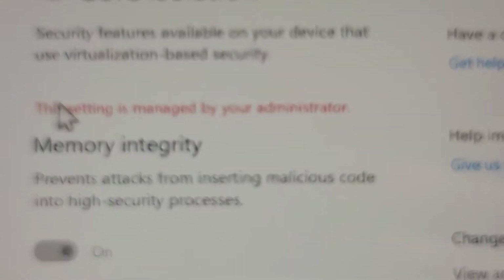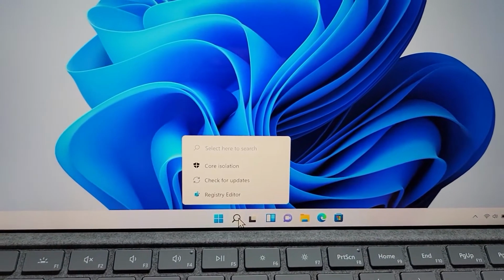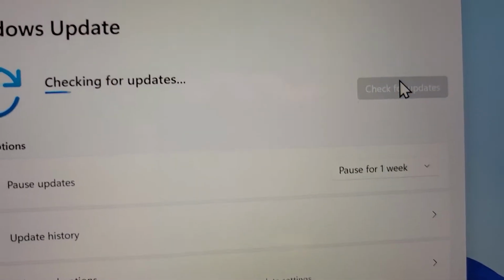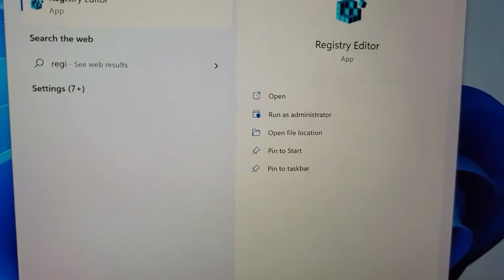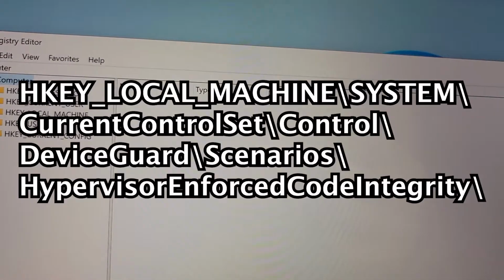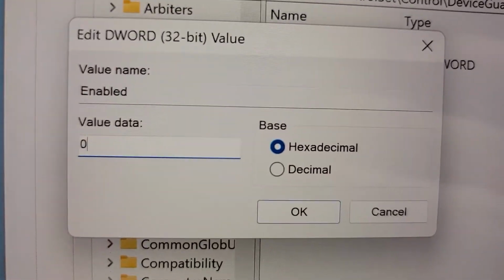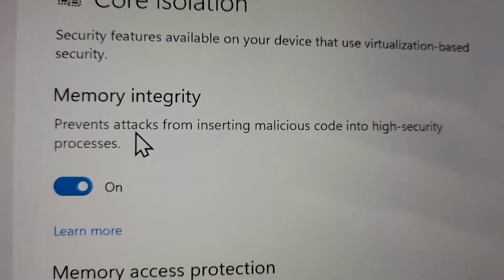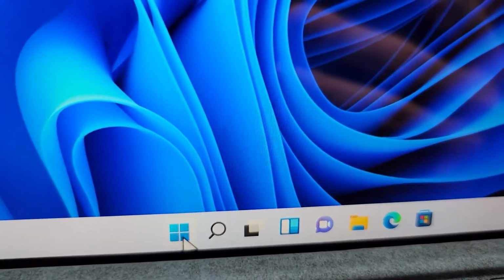Fix "This Setting is Managed By Your Administrator" Windows 11 Error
How to fix "This Setting is Managed by Your Administrator." error message in Windows 11 or 10. This happened for me when trying to turn off VBS for Memory Integrity for Core Isolation. Microsoft Surface Pro 8 used.